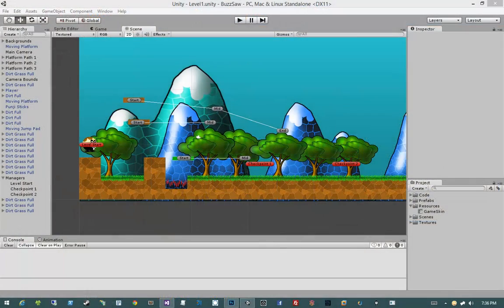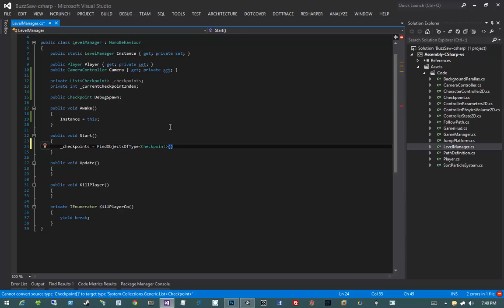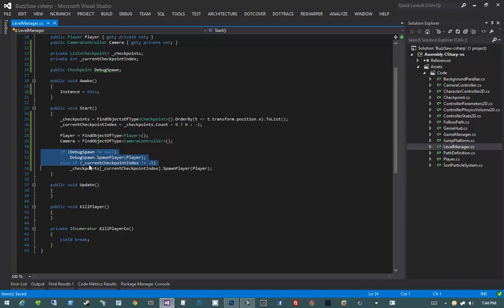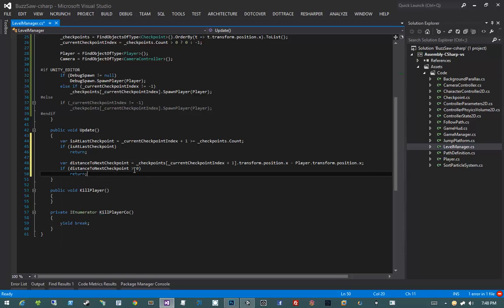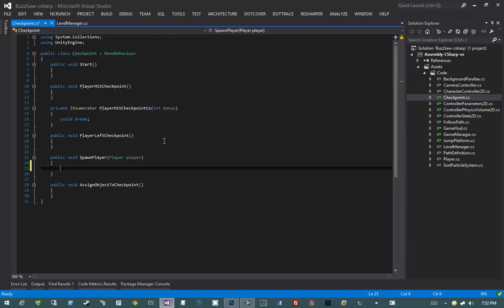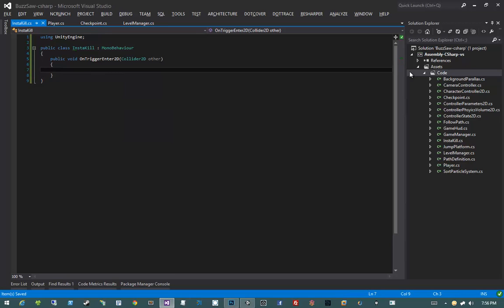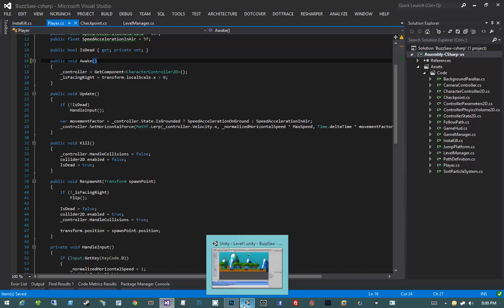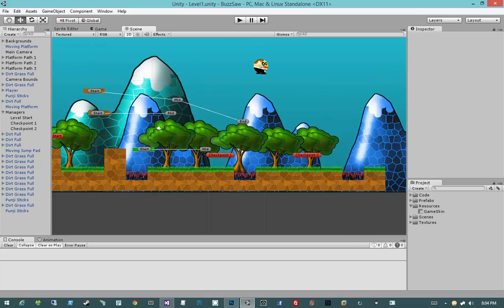Checkpoints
Now we get into the meat of the level manager by implementing checkpoints in our game.